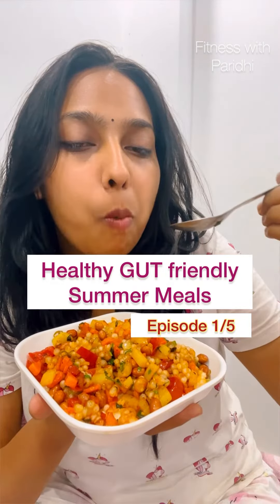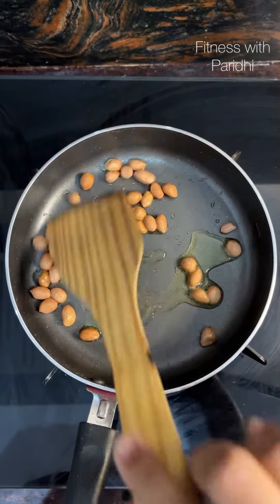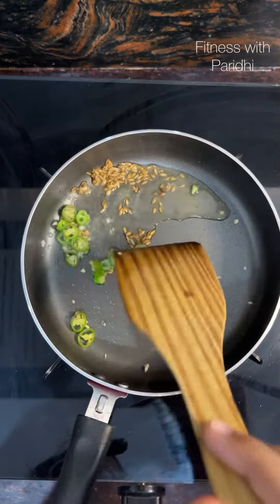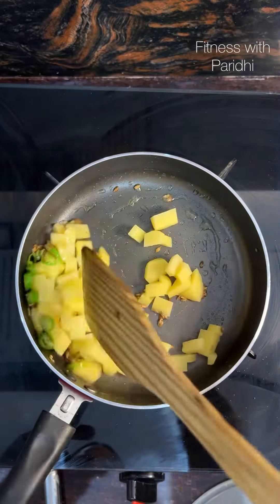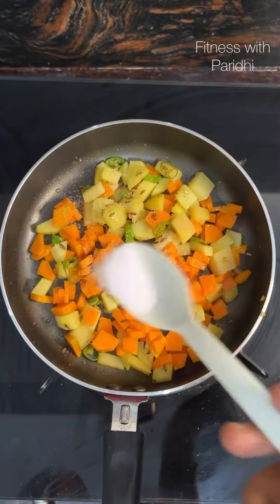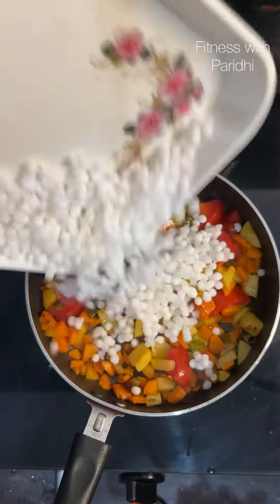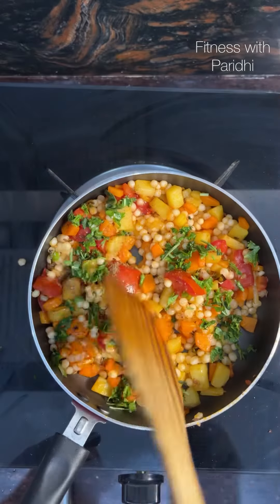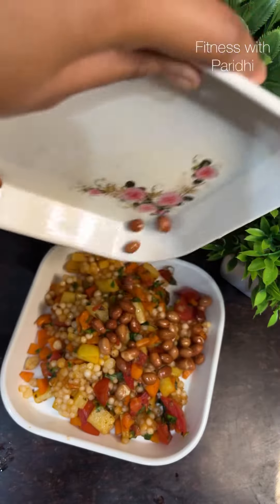Episode 1/5 : Healthy Summer Meals | Gut Friendly | Weightloss Meals | Easy Digest Sabudana Khichadi